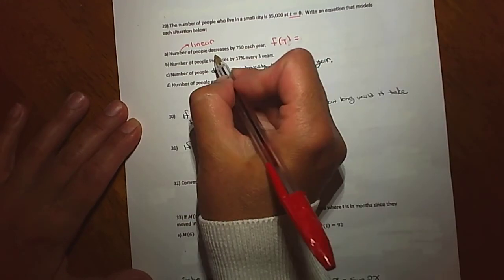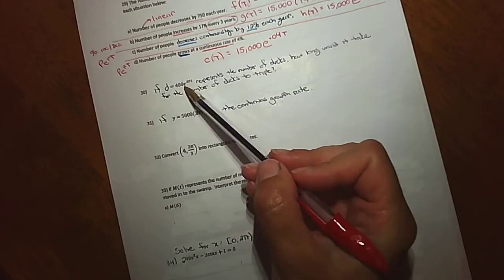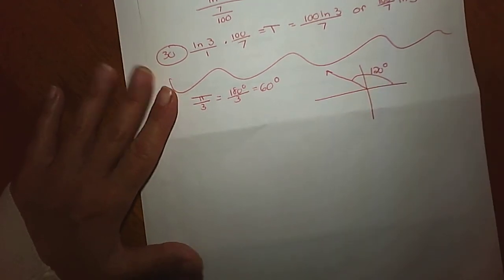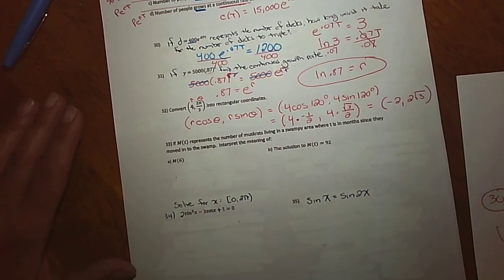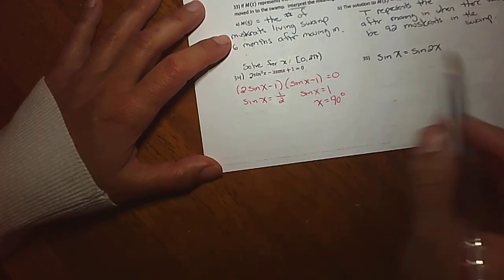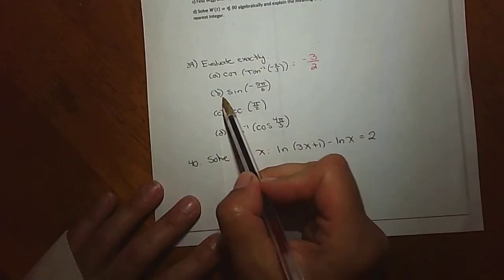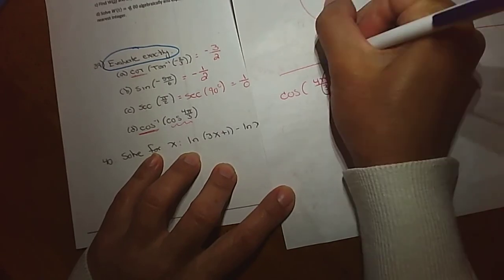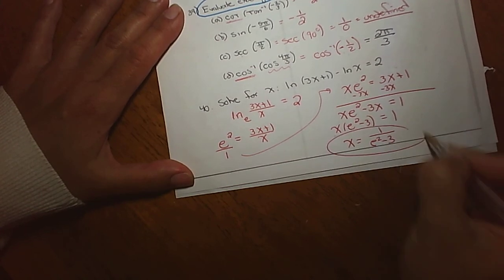Review Packet #5 Part 3